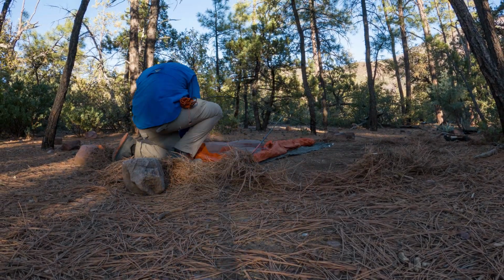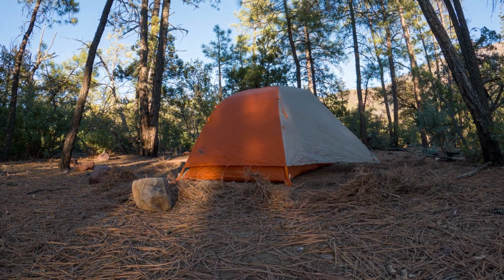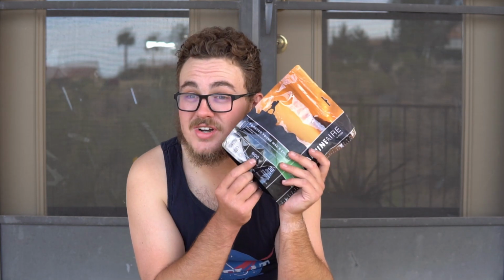The 10 Essentials for Backpacking | Beginner Backpacking Tips from a Thru-Hiker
Today, we're talking about the 10 essentials for backpacking. Between this and my last video, I am starting a new series called Beginner Backpacking Tips from a Thru-Hiker. Through this series, I will be sharing more content geared towards people just looking to get into the sport.

If you follow, please remember to leave no trace! Take only pictures and leave only footprints.